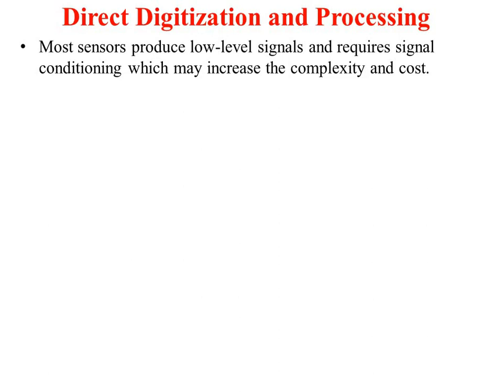youtube video #-2GHfhgdU8E